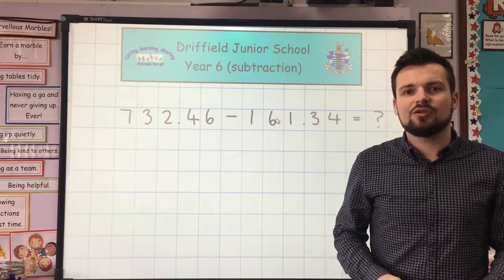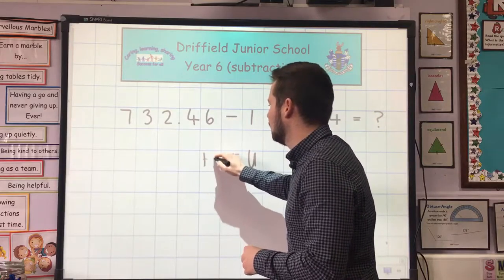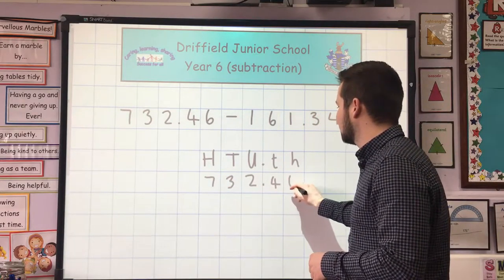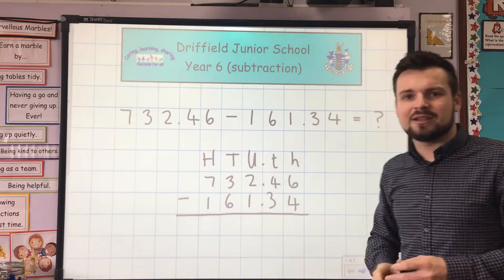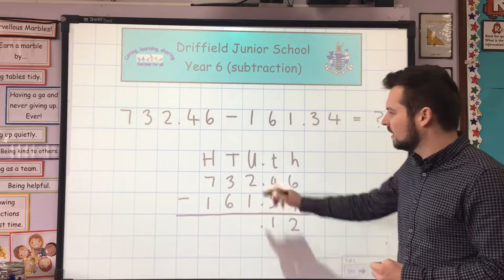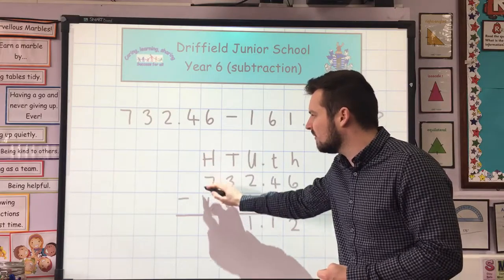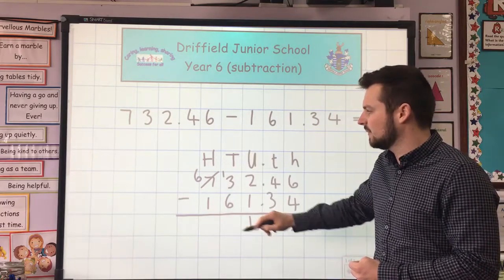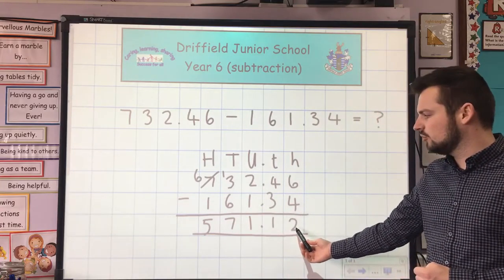DJS Year 6 Subtraction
Driffield Junior School Year 6 Subtraction